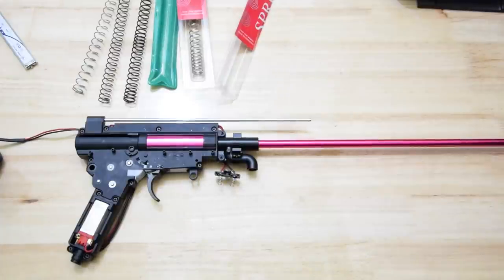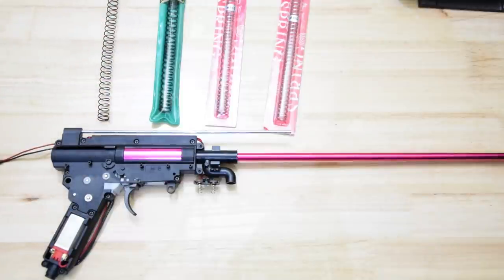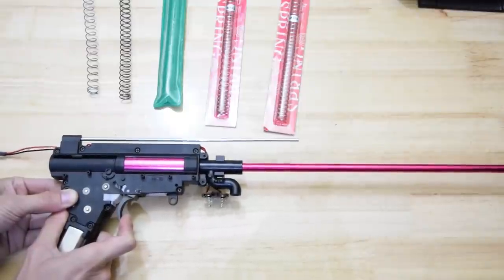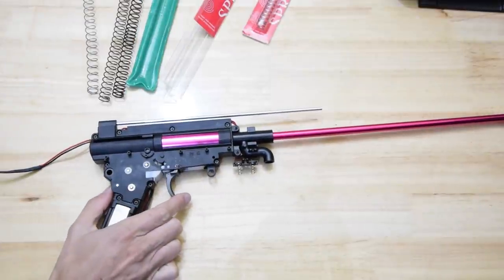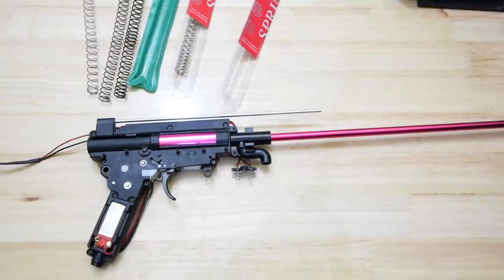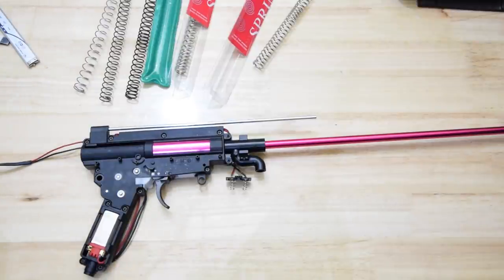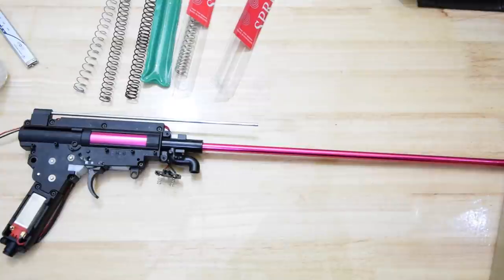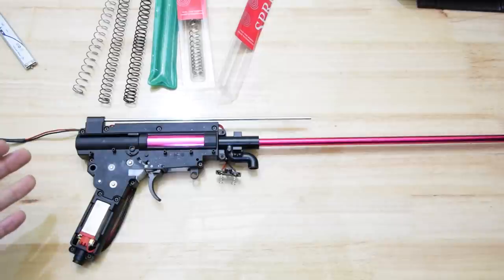400fps standard nylon gearbox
inner barrel
o ring